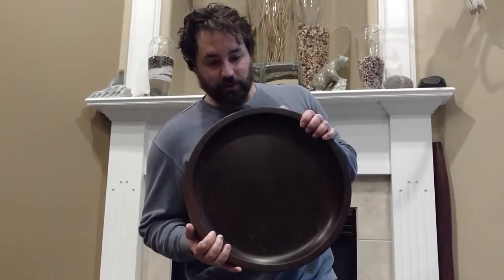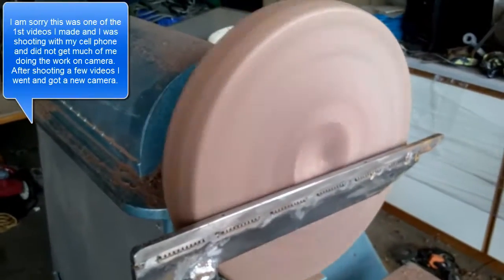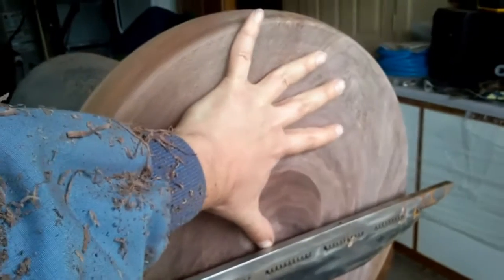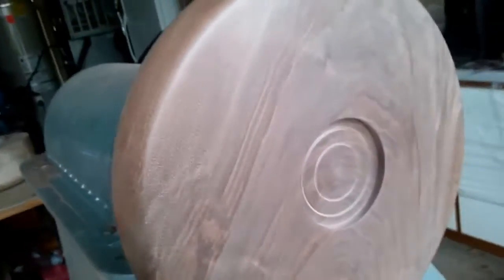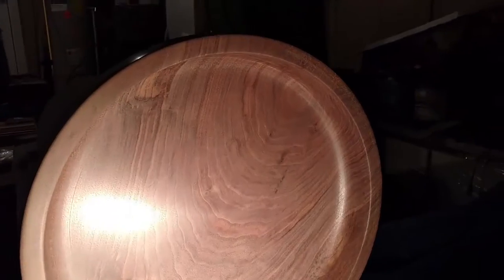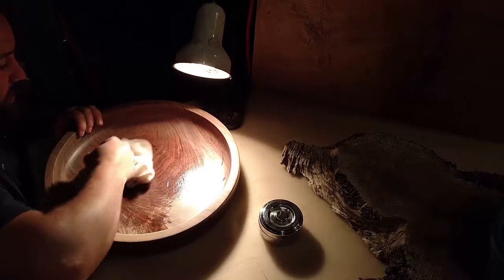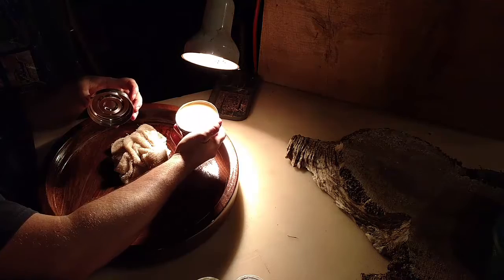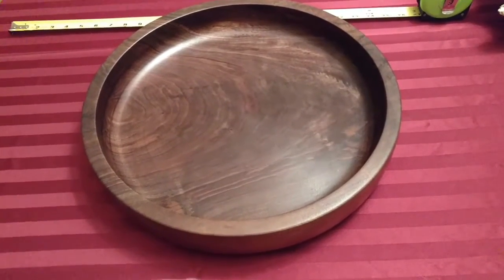16" Walnut Platter (my 1st video)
This is the 1st video that I recorded published Dec. 2016.
I was using my cell phone and was not able to get all the shots of me working that I would like. Please forgive the quality of this video I since purchased a good video camera and will be working with professionals on bringing up the quality of my lighting and video.
Wood type: Black Walnut (Recovered from Portland Oregon)
Finished Diameter:16''
Finished Thickness:2.25"
Wall Thickness: .75"
Blank starting size: 19x18x2.5"

I want to upload a new project video the 1st of every month and some bonus videos  (if at all possible – I am a stay at home Dad and my little boys rule my time). Thank you for supporting me in this endeavor.  Please share your thoughts on my projects because I love to learn from others perspectives.
If you are interested in my work, you can own one of my pieces.
I really appreciate your support and encouragement. I couldn’t do it without you!
Atkinson Woodturning gift and supply list on Amazon.com.

Hi! I'm Jeremiah Atkinson from the jeremiahatkinson.com. I started woodturning after seeing a turned project at a fair. I got to visit the wood turner in his shop, he set me loose on one of his lathes, and I was hooked. Many wood turners were commenting on my natural gift for tool control and making aesthetically pleasing shapes. Now I am excited at being able to share my passion for woodworking with all of you as I continue to grow and learn to be a better artist.